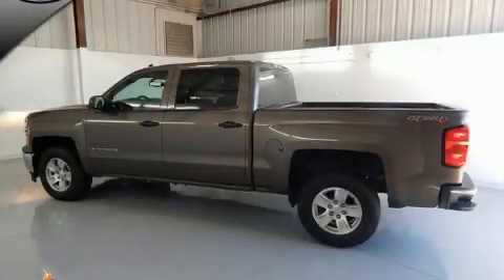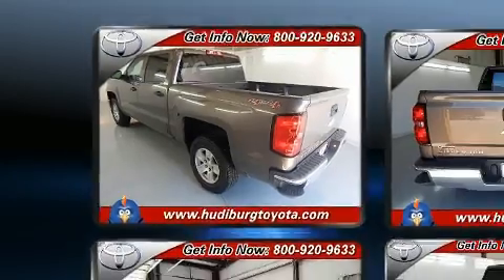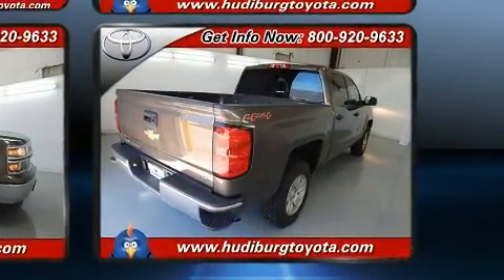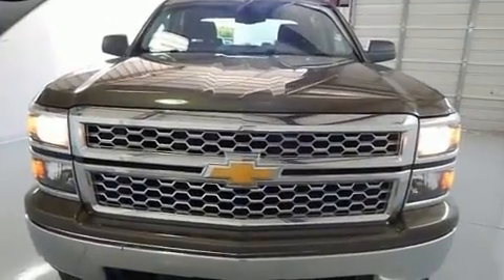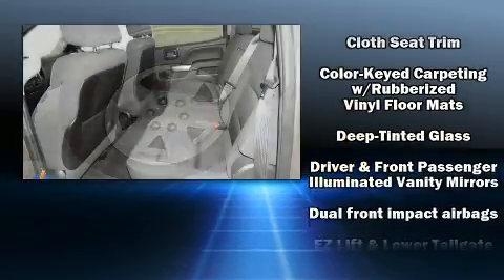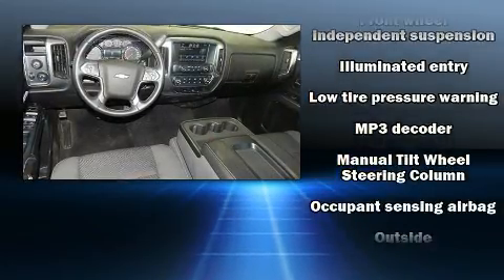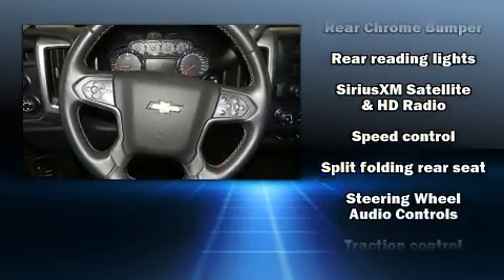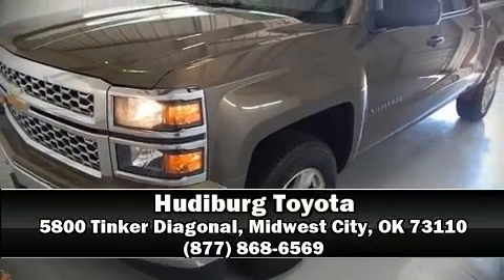2014 Chevrolet Silverado 1500 LT in Midwest City, OK 73110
Hudiburg Toyota
5800 Tinker Diagonal

The 2014 Chevrolet Silverado 1500. Chevrolet prioritized practicality, efficiency, and style by including: delay-off headlights, variably intermittent wipers, a rear step bumper, air conditioning, remote keyless entry, cruise control, and much more. You and your passengers will enjoy the stereo system, which includes a CD player with MP3 capability, steering wheel mounted audio controls, and 6 speakers, enhancing the audio experience throughout the interior. Passenger security is always assured thanks to various safety features, such as: dual front impact airbags with occupant sensing airbag, front side impact airbags, traction control, a panic alarm, onStar, and 4 wheel disc brakes with ABS. Brake assist technology provides extra pressure when applying the brakes. It also arrives with a Carfax history report, providing you peace of mind with detailed information. Our team is professional, and we offer a no-pressure environment. We'd be happy to answer any questions that you may have. We are here to help you.